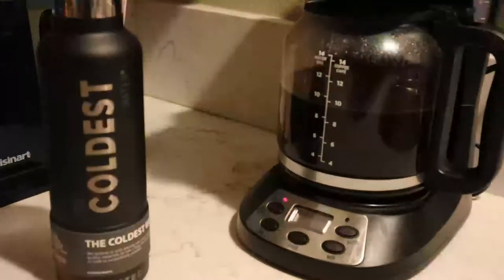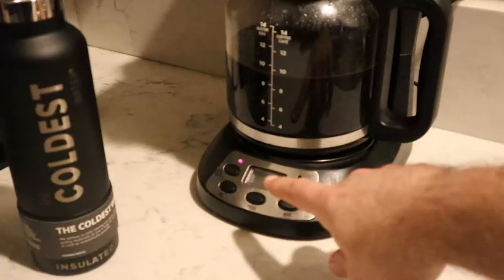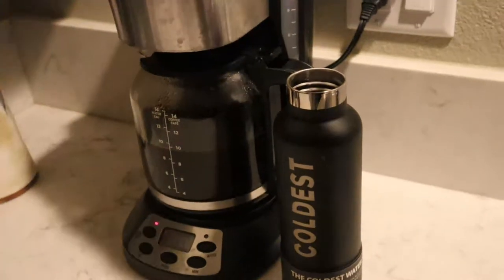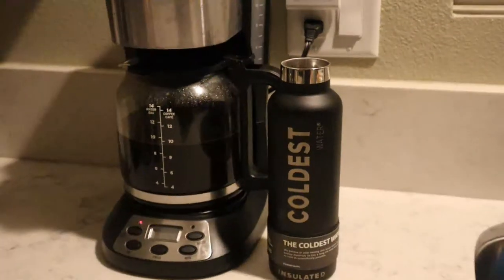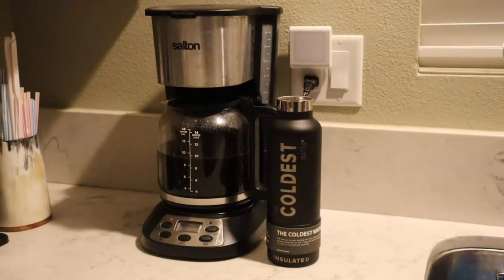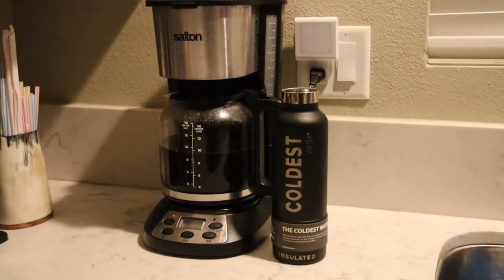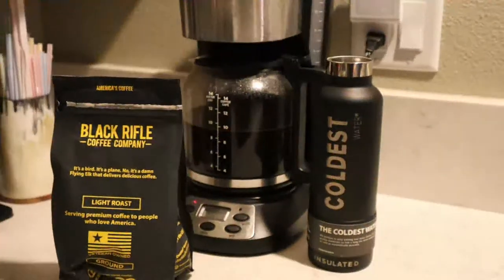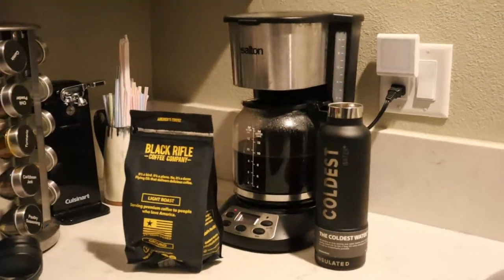Brewing Coffee to Test with The Coldest Water Bottle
Pick up The Coldest Water Bottle on Amazon

Salton 14 Cup Brewer
Black Rifle Coffee

Brewing a 14 cup of coffee with my Salton coffee brewer and testing both the Black Rifle Coffee and The Coldest Water insulated 21oz thermos which also boasts holding beverages hot for many hours not just cold.  So far initial tests were good as I brewed my coffee at 4:20am and the coffee was insulated and still was hot enough to burn my tongue 5 hours later at 9:20am when I tested it after my Twitch streaming session.